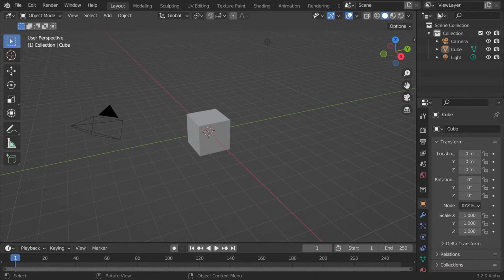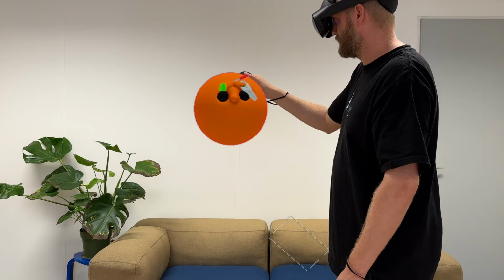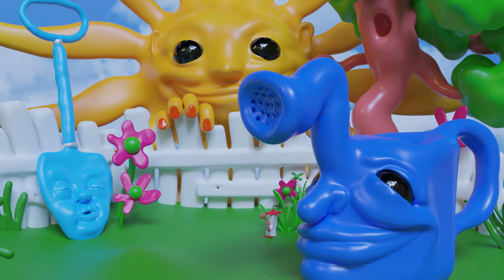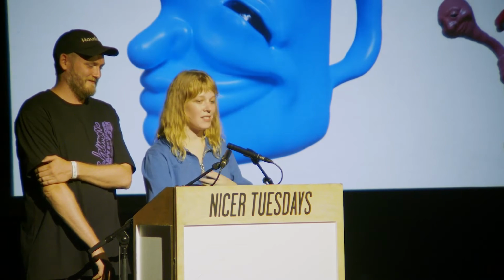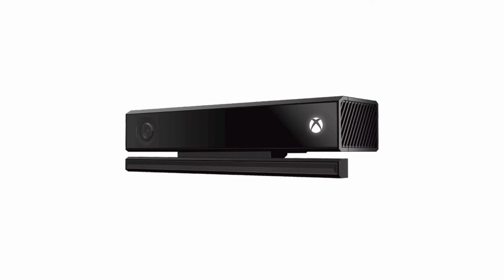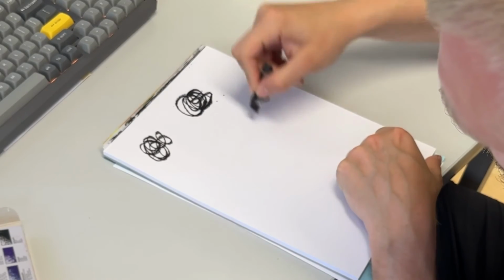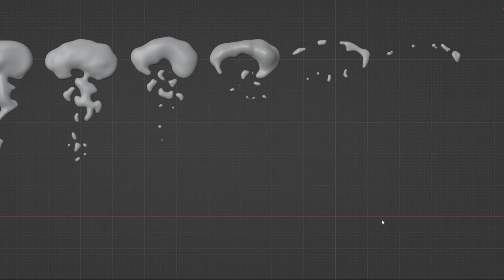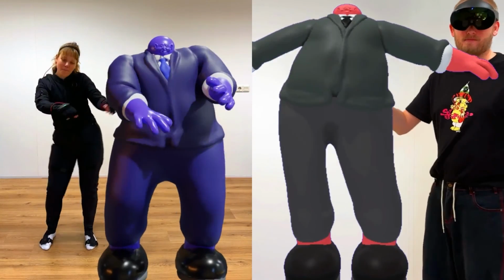Using VR to become “playful problem solvers” | Yonk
Both creative collaborators and a couple, at September’s Nicer Tuesdays Victoria Young and Niels Van Der Donk took us on a journey through what makes Yonk the studio it is today, from creating its ever-changing logo, to the wonderful moment they discovered VR.